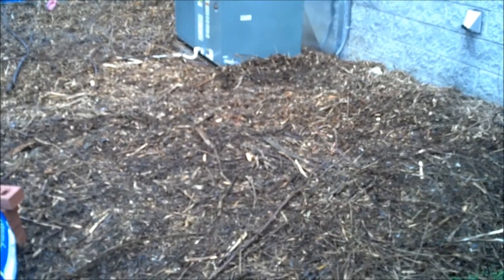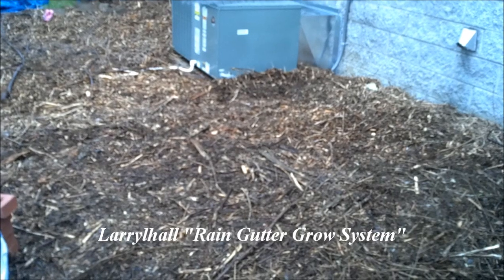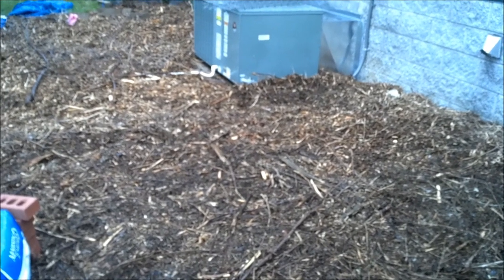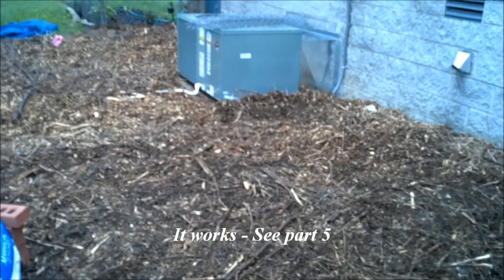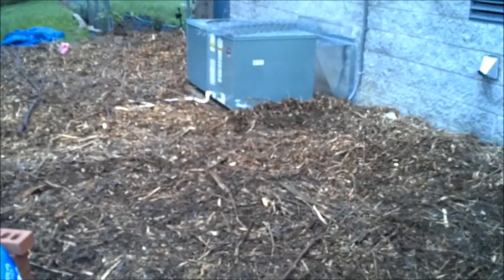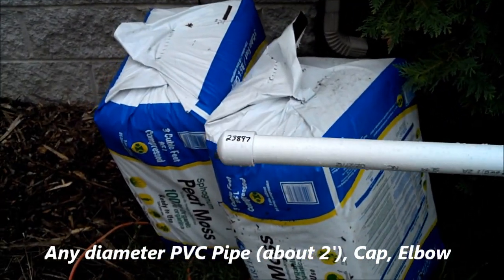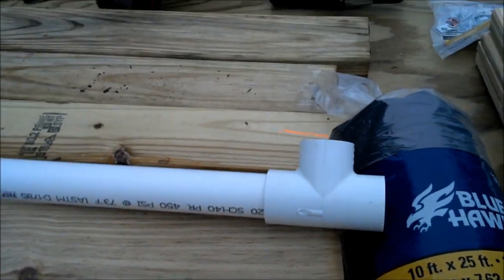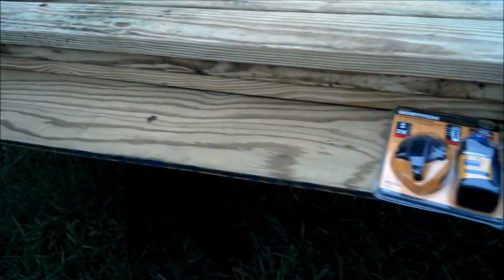Self Irrigating Raised Bed Project Part 1 Plan & Materials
Incorporating the best aspects of several ideas, this video goes into the detail of how to make a self-irrigating raised bed for square foot gardening. The series goes through all the steps: from plan and materials to the finished product. In the future, I will provide updates on its effectiveness and plants that are growing in it.

The first part addresses the general plan as well as the materials you will need to build the system. Materials include:
- Three 2x4x8' treated boards
- Six 2x6x8' treated boards
- Treated plywood 1/2" to 3/4"
- 1x6x8' treated board (for float compartment)
- Exterior/Decking screws, 2 1/2" or more
- 6 mil 10'x25' sheeting (or any size to give you a continuous sheet under your bed)
- Adjustable mini-float valve with 1/4" barbed fitting
- Couplers for garden hose to 1/4" barbed fitting
- 1/4" Tubing
- Tubing clamps
- Eleven 3" net pots
- PVC pipe (2' or more long, any thickness) with cap and elbow/tee
- Bricks or stones to put in reservoir
- Landscaping stakes
- Soil or Soil-less Mixture

Tools you will need:
- Electric Saw and Drill
- Drill bits
- Hole saw (2 3/4" to 3" depending on net cup size)
- Hammer
- Razor
- Measuring tape, pencil/pen, Square
- Level
- Chalk/Masonry Line

See other videos in this series for construction steps and levels to the bed.